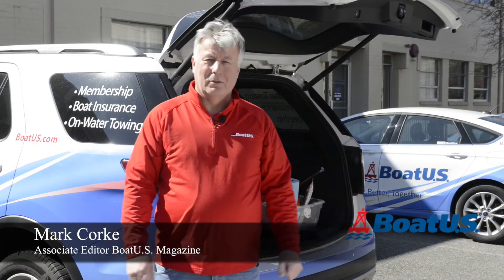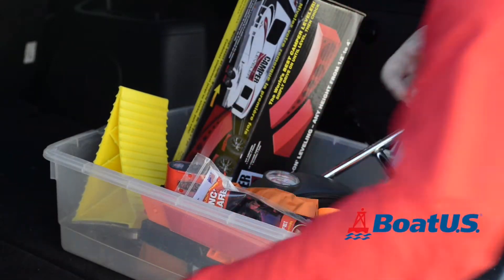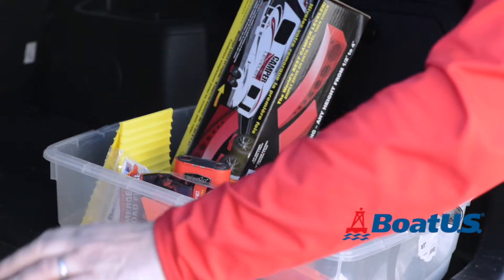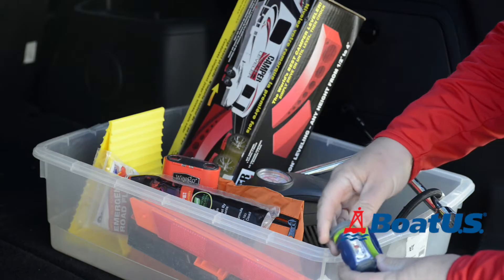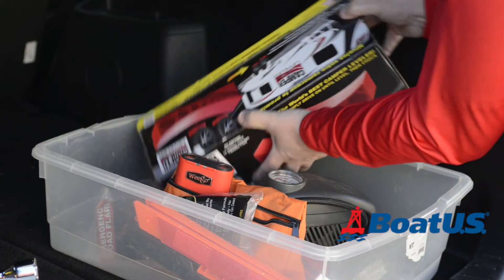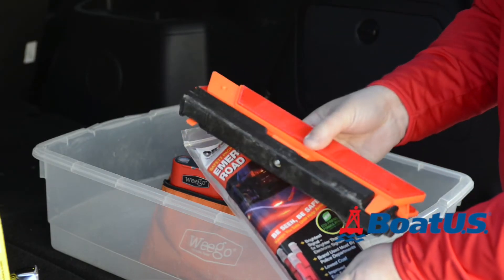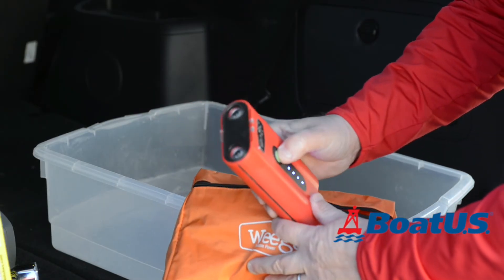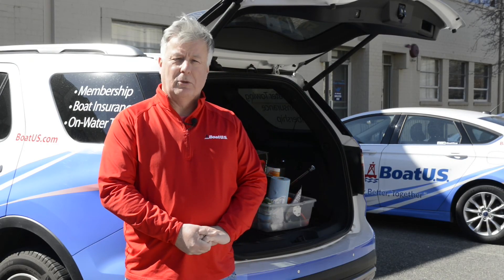Assemble an Emergency Roadside Boat Trailer Kit for your Boat Tow Vehicle | BoatUS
Having a boat trailer roadside emergency kit and tools in the back of your boat's tow vehicle will help get you back on the road quickly in case of a breakdown or flat tire on your boat trailer. In addition to a spare tire, fill a plastic bin with ratchet straps to use as replacement tie-downs, replacement bulbs, grease, wheel bearings, tire iron, 12v compressor with extension cord, wheel chocks, disposable gloves, trash bags, paper towels, a jack or Trailer-Aid (for dual-axle trailer), tire pressure gauge, head lamp or flashlight with extra batteries, portable battery jump starter, emergency triangle, and road flares. The most important piece of equipment to carry is the BoatUS App on your smartphone to allow you to call 24/7 for a tow, whether on the road or on the water. Learn more about assembling a boat trailer toolkit